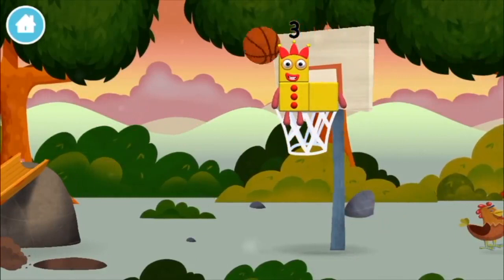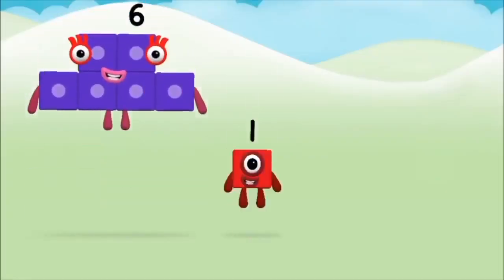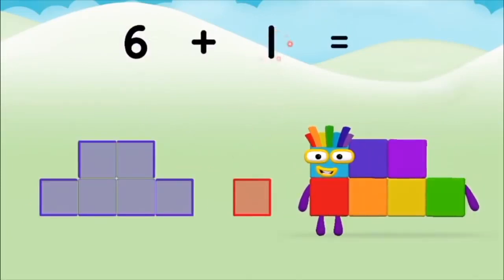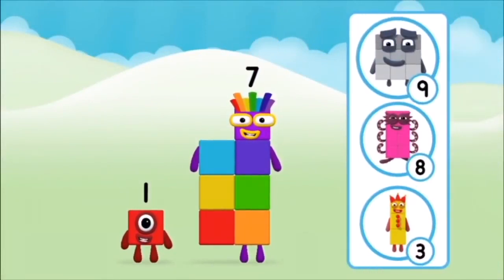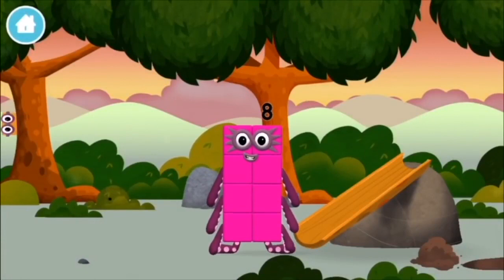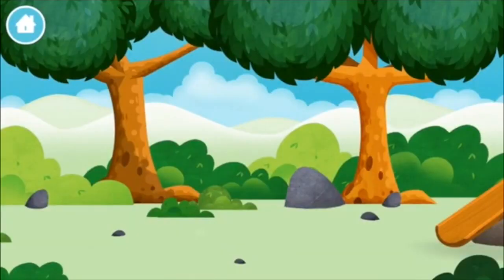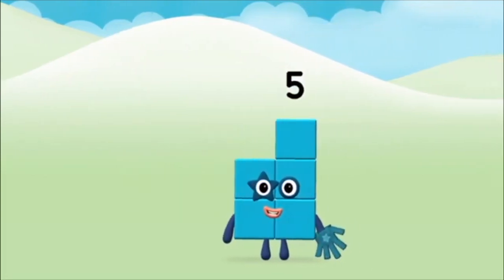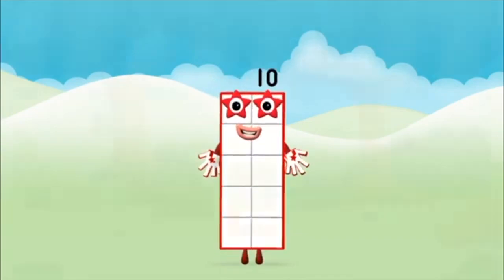Numberblocks Learn To Count